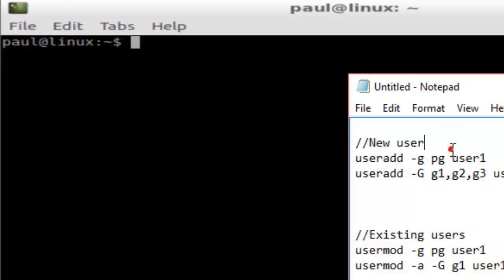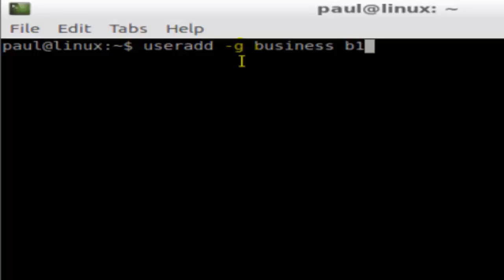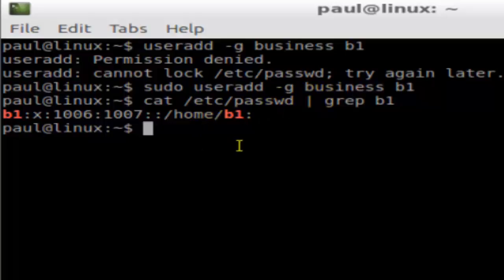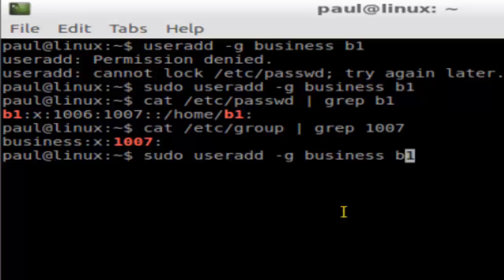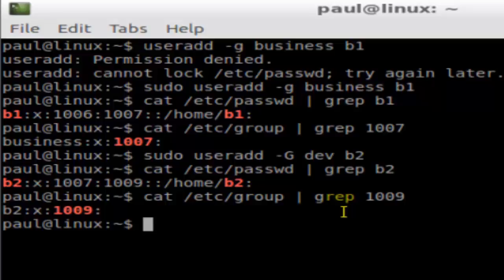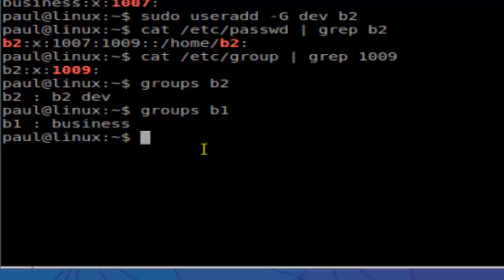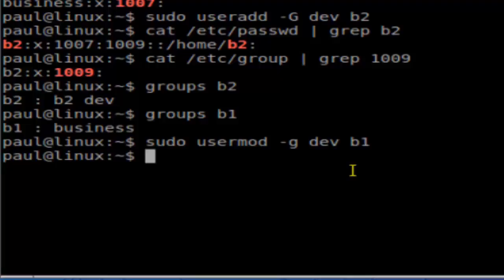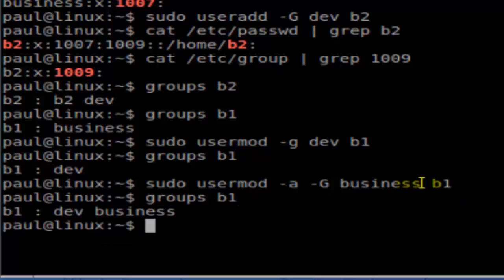How to add user to group in Kubuntu